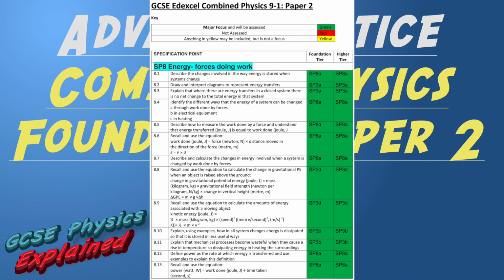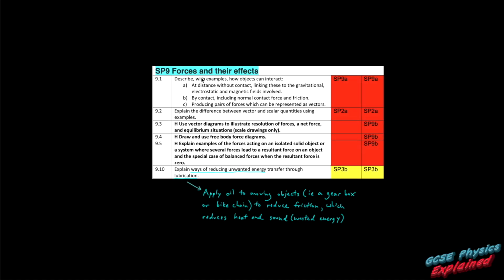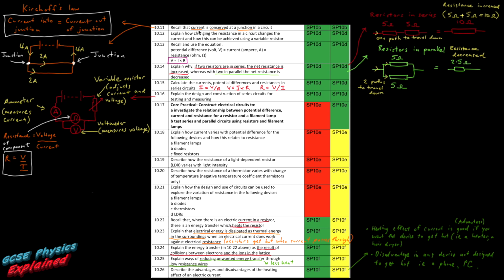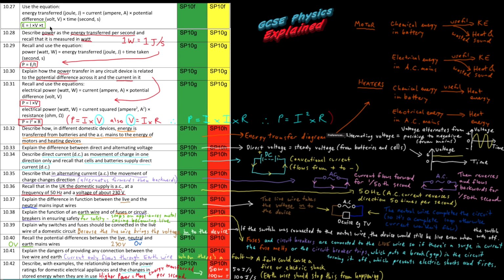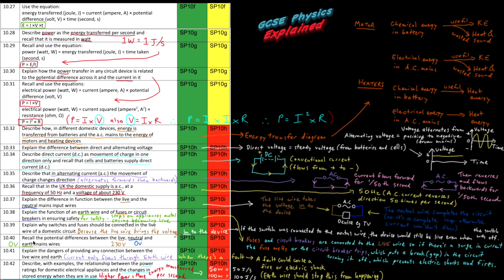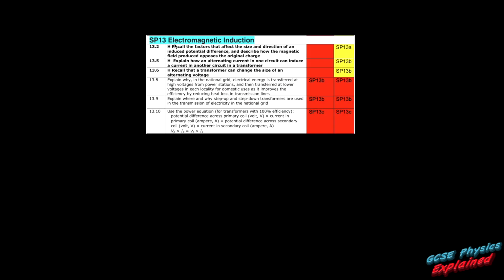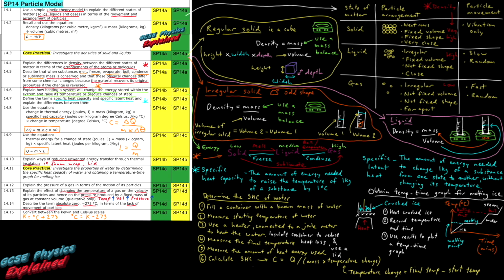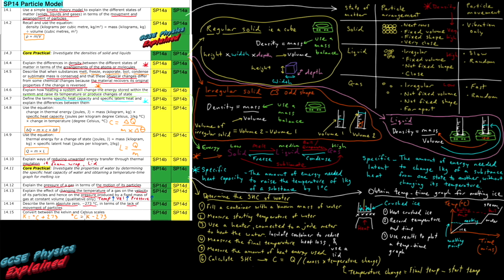2022 physics exam content prediction - Foundation Combined Physics paper 2 Edexcel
This is what’s going to be on the 2022 Edexcel Foundation Combined Physics paper 2 according to Edexcel.

CONTENT LINKS:
Edexcel - SP8 (CP7) - SP15 (all of paper 2)

⏳ Time stamp ⏰
0:00 Introduction
0:44 SP8 (CP7) Energy - Forces doing work
7:01 SP9 (CP8) Forces and their Effects
8:00 SP10 (CP9) Electricity and Circuits
29:35 SP12 (CP10) Magnetism and the Motor Effect
34:41 SP13 (CP11) Electromagnetic Induction
34:59 SP14 (CP12) Particle Model
49:01 SP15 (CP13) Forces and Matter

This video walks you through the entire combined physics foundation paper 2 content according to Edexcel based on the Advanced Notice Article, which tells you the focus for the 2022 exam.

PLAYLIST LINKS